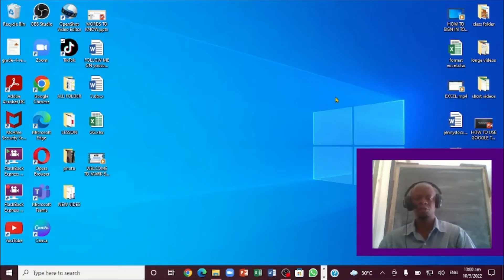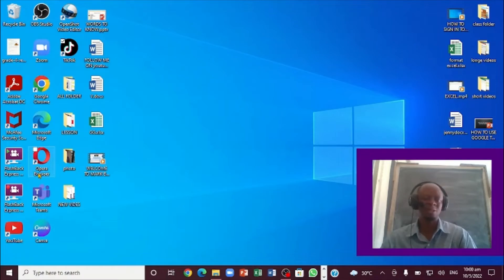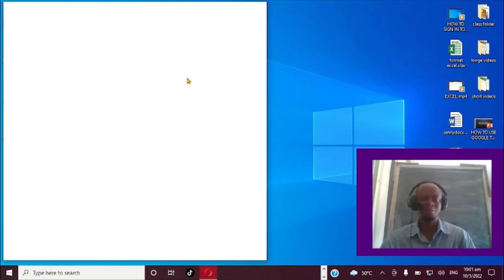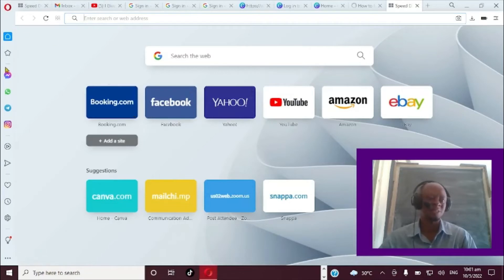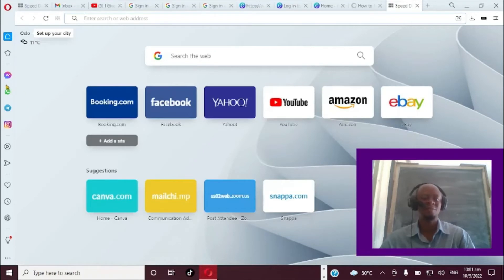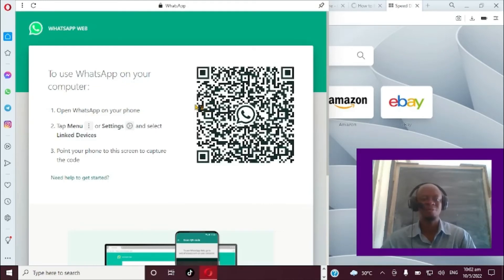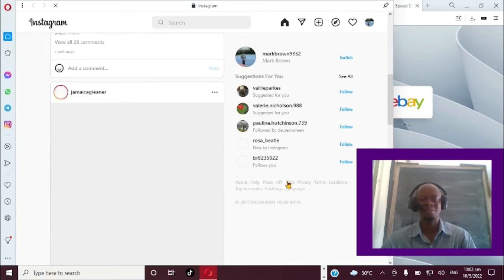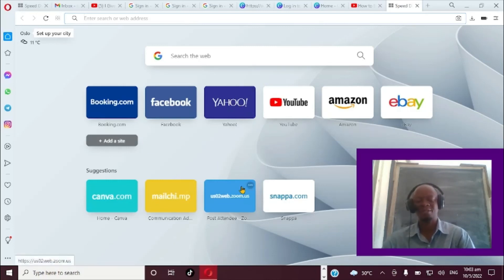How To Use WhatsApp, Instagram And Facebook Messenger Directly From Opera Browser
In this step-by-step video, you will learn how to use opera web browser  new feature  to open Instagram, WhatsApp and Facebook messenger